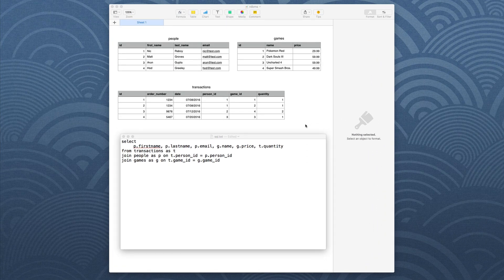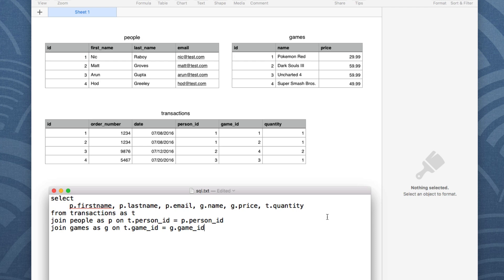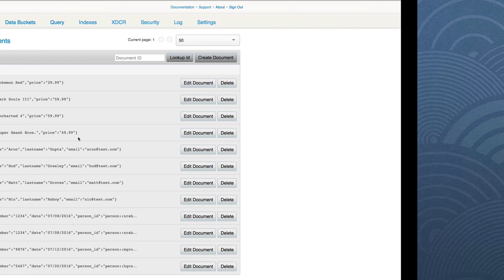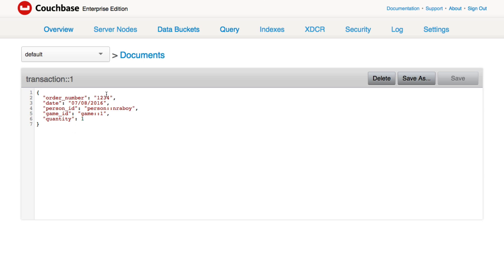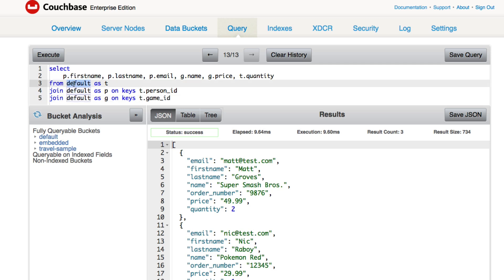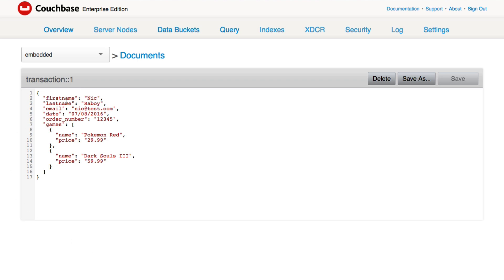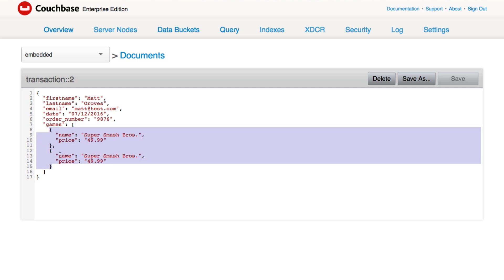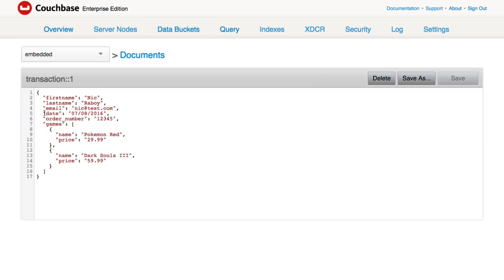Model Your Relational Database Data as NoSQL Document Data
Learn how to model your relational database (RDBMS) data as NoSQL document data.  Relational databases include, but are not limited to, MySQL, Oracle, and SQL Server.  The document data being stored is complex JSON format.

This is useful if you're coming from relational database experience and want to learn NoSQL.

Data in this example is queried using Couchbase and its N1QL technology which allows you to use SQL queries.